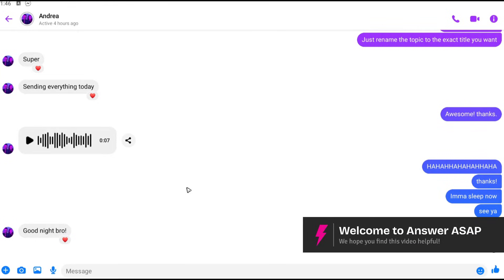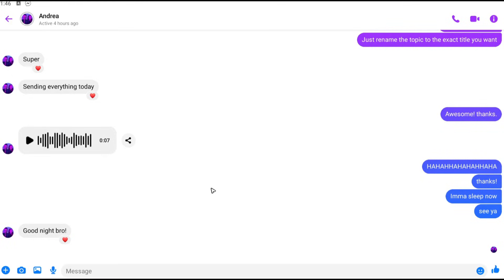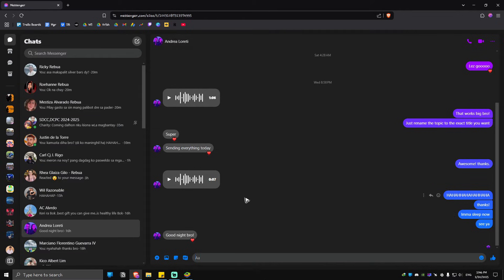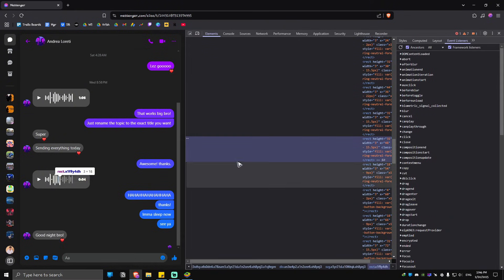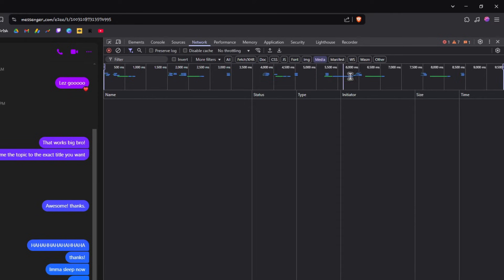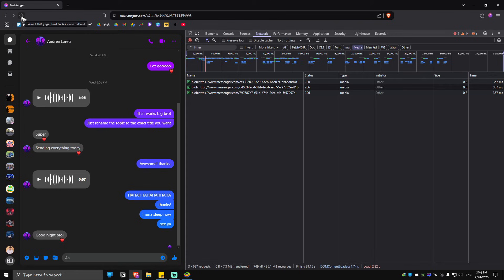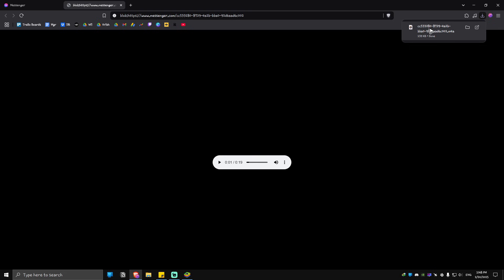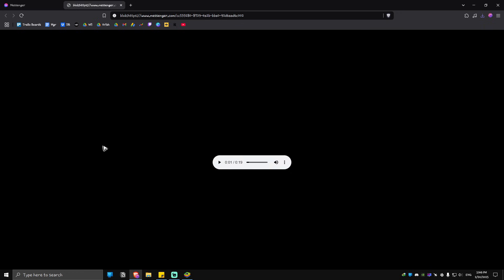How to Download a Voice Message from Messenger (Step by Step)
Need to save a voice message from Messenger? This step-by-step tutorial shows you how to download and store audio messages from Facebook Messenger on your device. Keep important voice recordings safe with this simple guide!